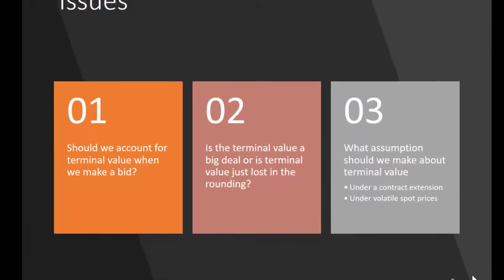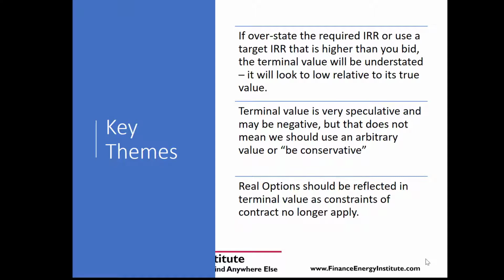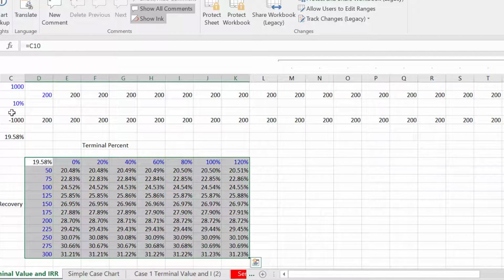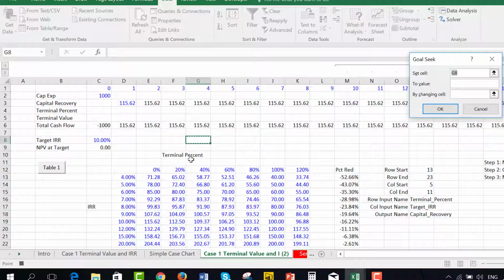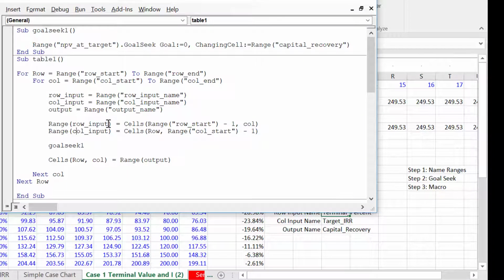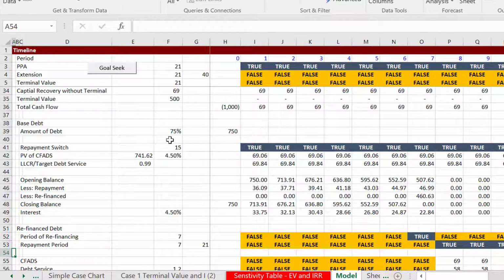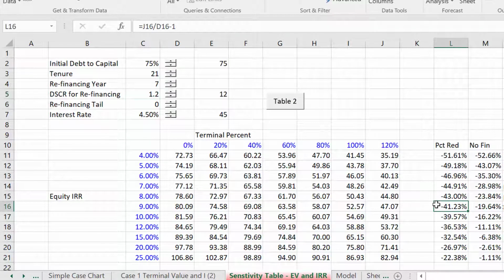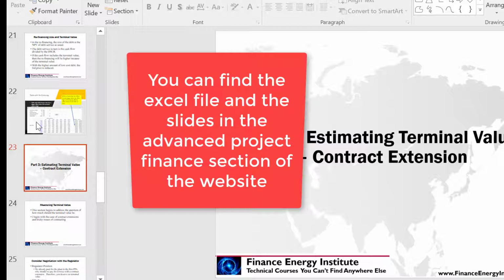Terminal Value Part 1